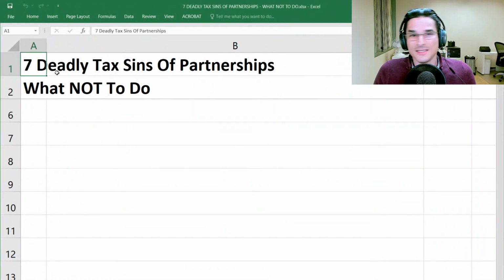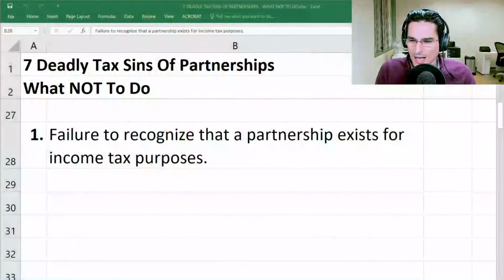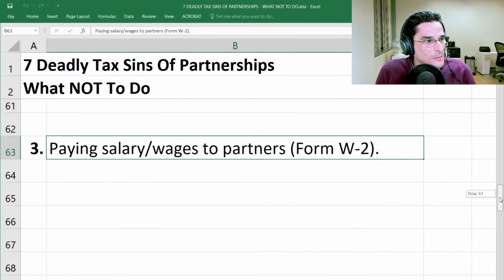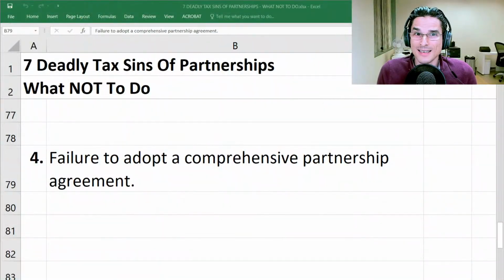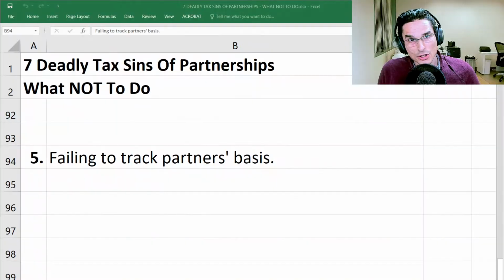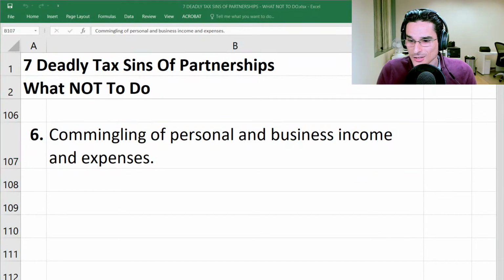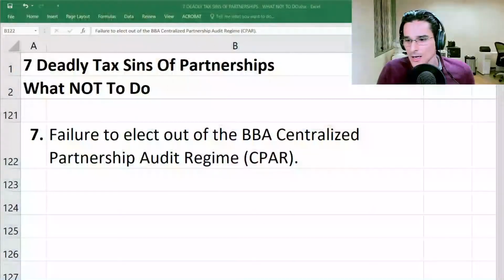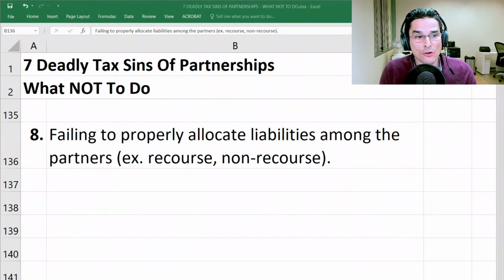7 Deadly Tax Sins Of Partnerships -- What NOT To Do!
In this video, Alexander Efros, MBA, EA, CPA, CFP® from Efros Financial discusses the 7 Deadly Tax Sins Of Partnerships (What NOT To Do)!

0:27 -- 1. Failure to recognize that a partnership exists for income tax purposes.

5:35 -- 2. Incorrect reporting of income and deductions (ex. each partner reports his/her share of income and expenses on separate Schedules C).

8:33 -- 3. Paying salary/wages to partners (Form W-2).

11:15 -- 4. Failure to adopt a comprehensive partnership agreement.

16:32 -- 5. Failing to track partners' basis.

20:22 -- 6. Commingling of personal and business income and expenses.

23:03 -- 7. Failure to elect out of the BBA Centralized Partnership Audit Regime (CPAR).

29:31 -- 8. (bonus) Failing to properly allocate liabilities among the partners (ex. recourse, non-recourse).

IMPORTANT: The information presented in this video is not tax advice, tax analysis, or legal advice, and it should not be construed as either of these. Consult with a qualified tax and/or legal adviser prior to acting on any of the information presented in this video.

Efros Financial is a Los Angeles-based CPA firm providing financial planning and tax preparation/resolution services.